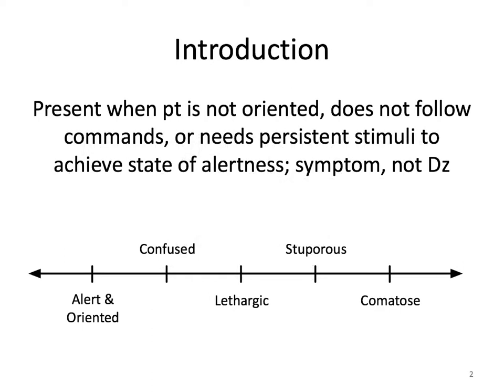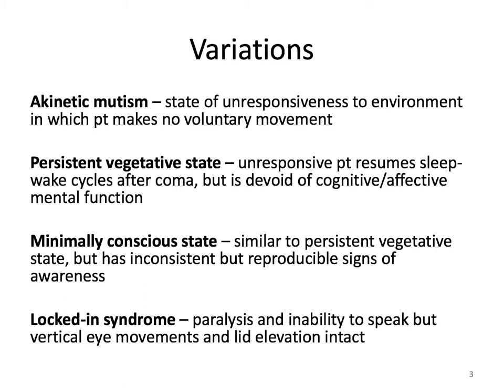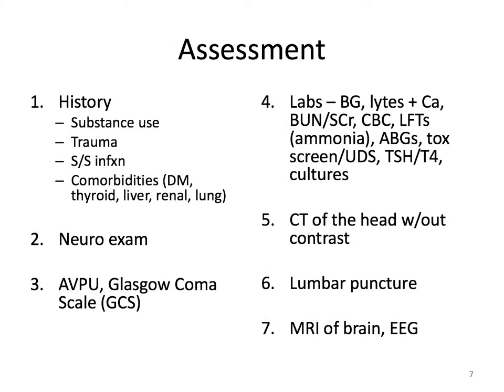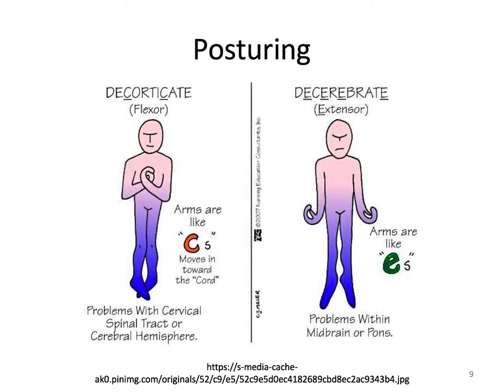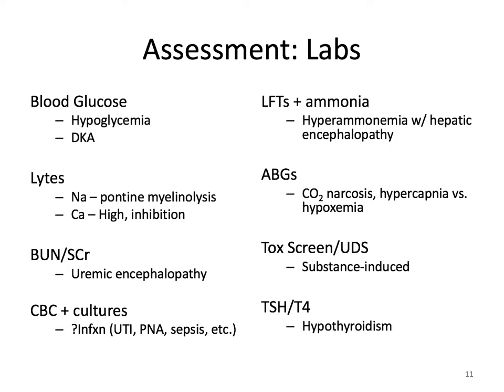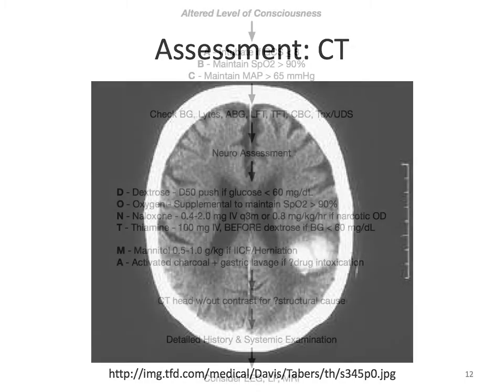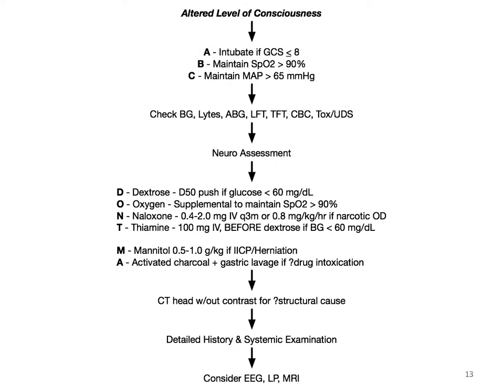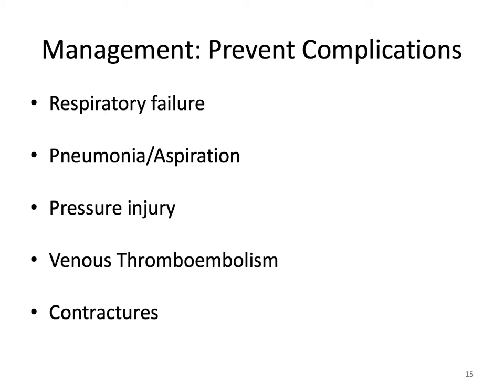Altered Level of Consciousness